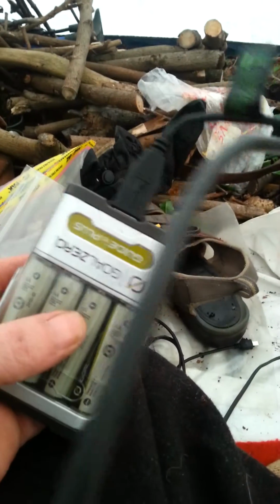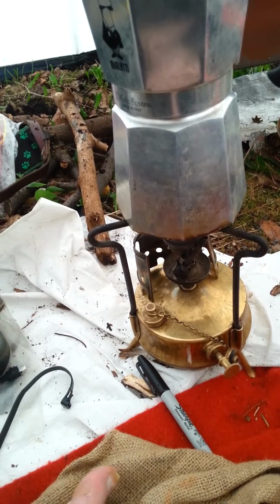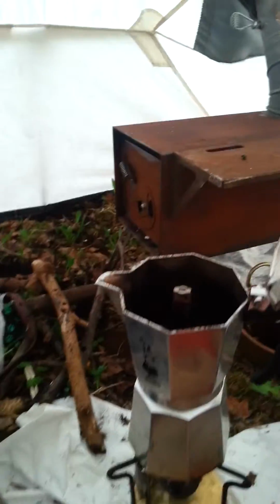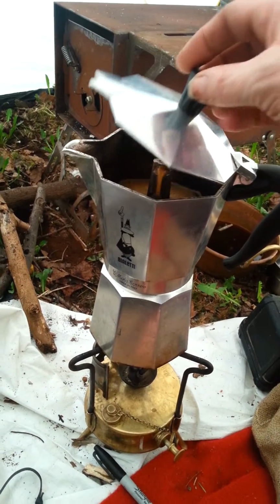St. Pats day as a beginning of my tour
As well as a quick review of Goal Zero's AA &AAA battery charger then the pros n cons of rain capes and coats